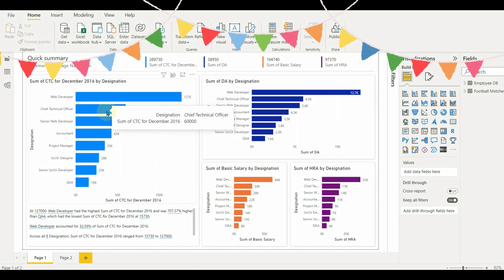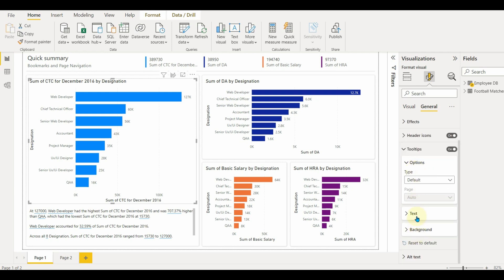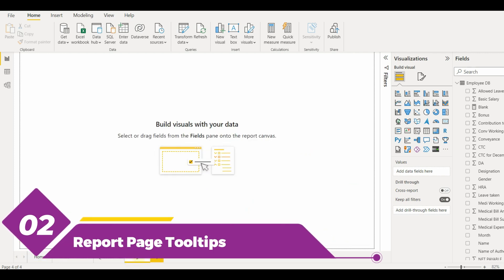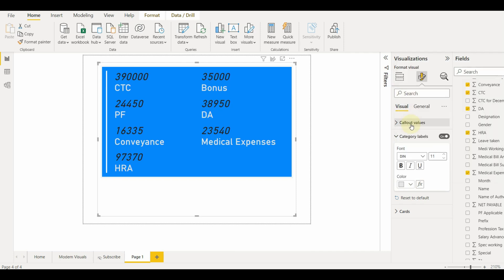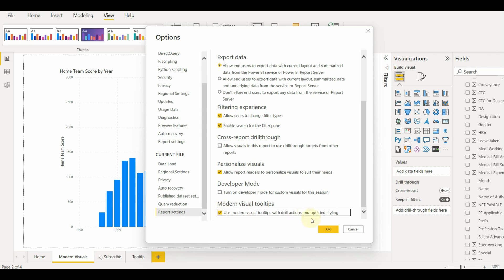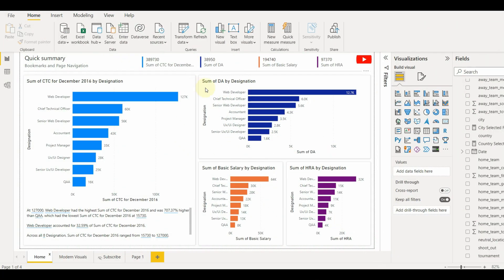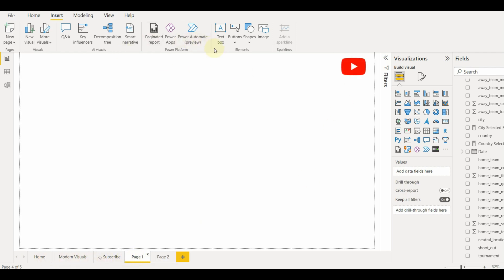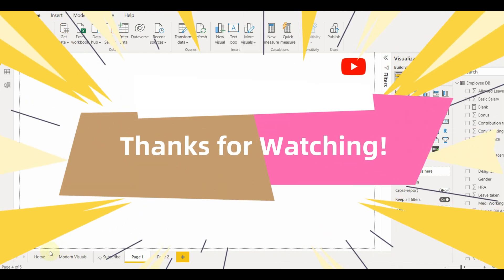Basic to Advanced Guide - Tooltips in Power BI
In this video, we will discuss various use cases of tooltips in Power BI.

We will see the below features.
1. Default Tooltip Customization
2. Report Page Tooltips
3. Modern Visual Tooltips.
4. Customize Theme Tooltips.
5. Tooltip on Image.

Timelines
0:00 Intro
0:30 Default Tooltip Customization
1:38 Report Page Tooltips
3:07 Modern Visual Tooltips
3:48 Customize Theme Tooltips
4:19 Tooltip on Image